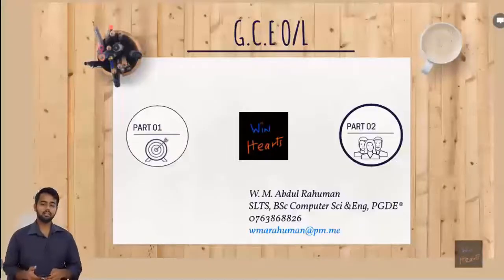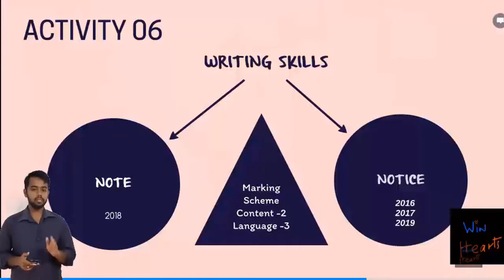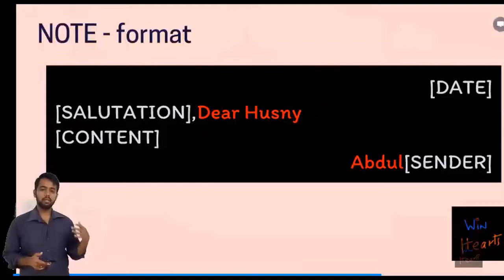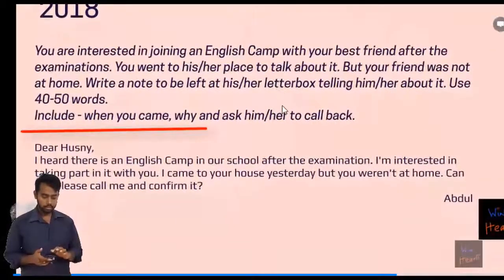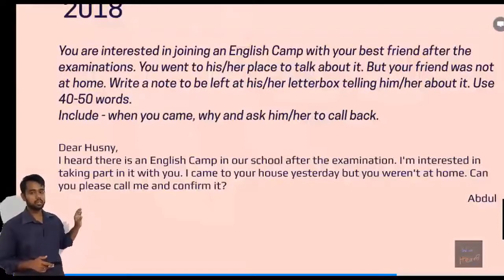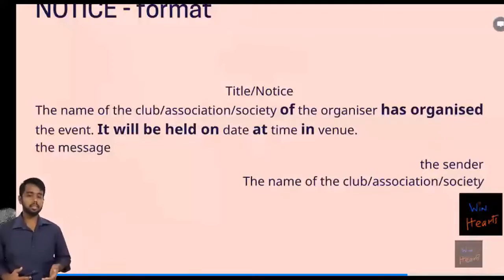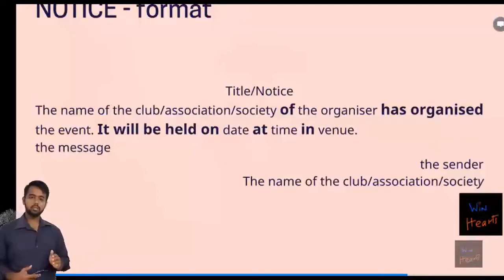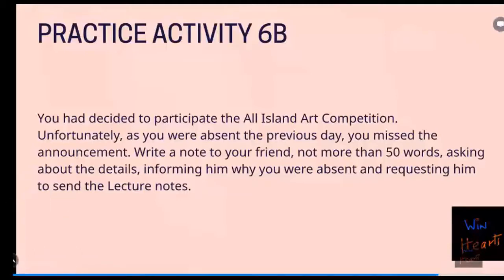How to write a Notice and a Note?(Test 06)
This Video analyses into Test 06 of the G.C.E Ordinary Level Paper. We will let you know how to write notes and notices